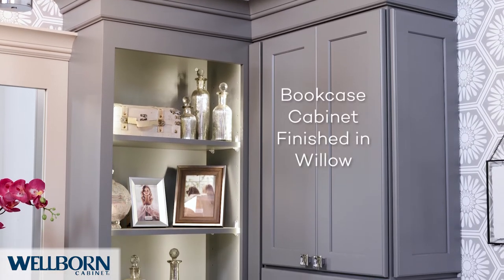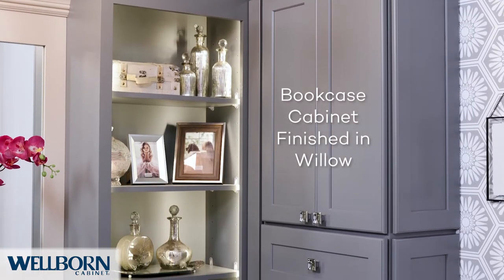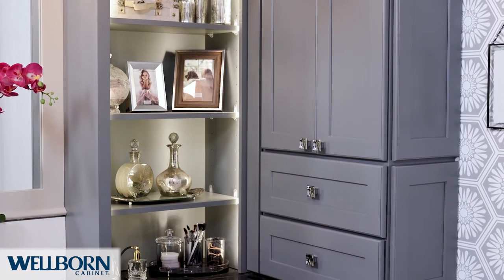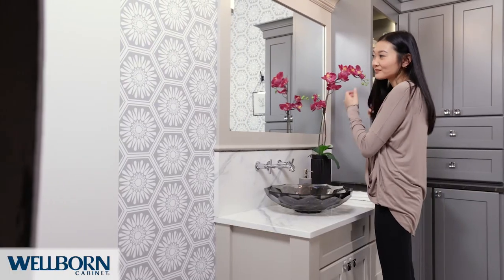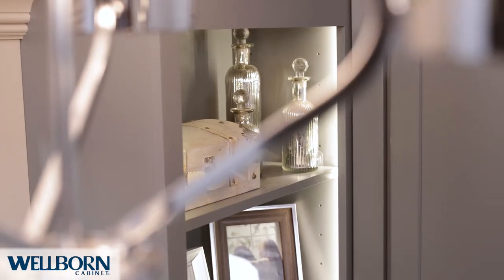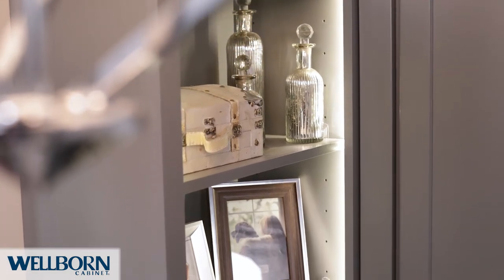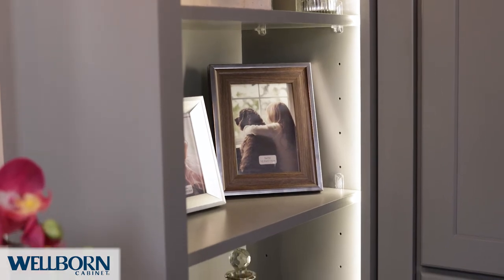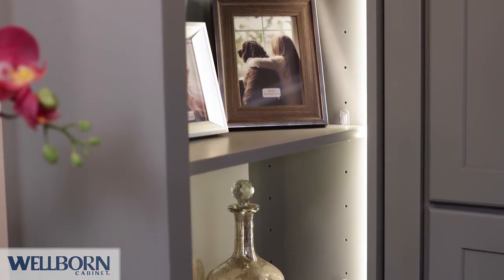Master Tranquility Bath- Bookcase Cabinet | Wellborn Cabinet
Tradition truly meets transition in this bathroom. Using grays on the cabinets, matching patterns in the tile and wallpaper and chrome accents, this space is both a relaxing and functional retreat. To provide a space where items could be both stored and displayed, a bookcase was included with solid wood matching shelves.

Wellborn Cabinets are perfect for use in kitchen and bath cabinetry and help improve storage and accessibility of items stored in your cabinets.